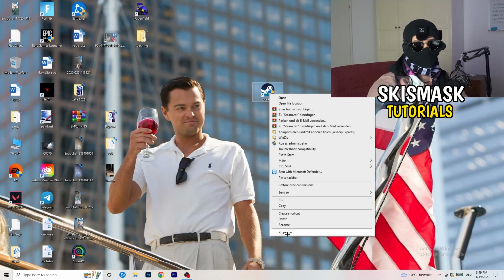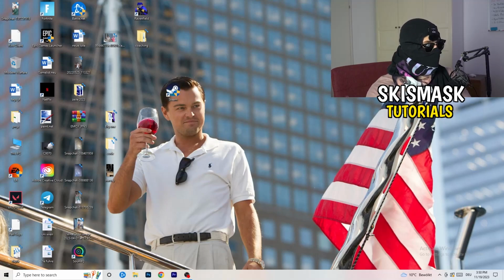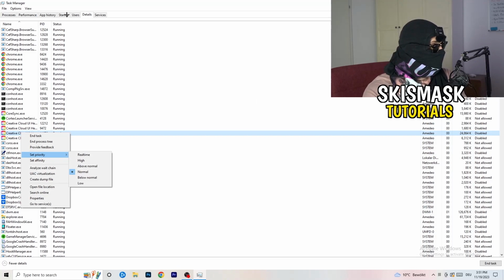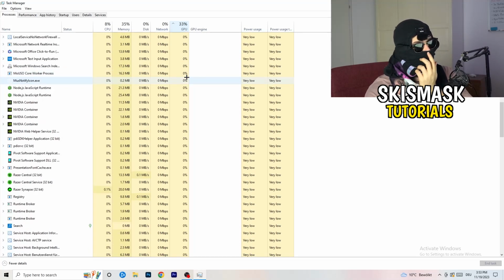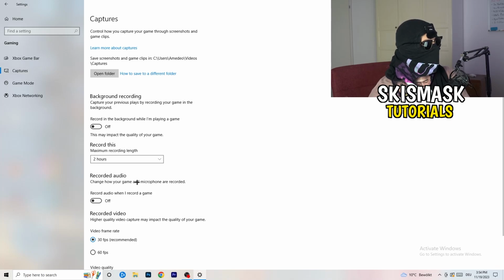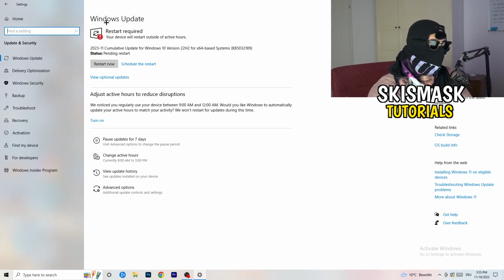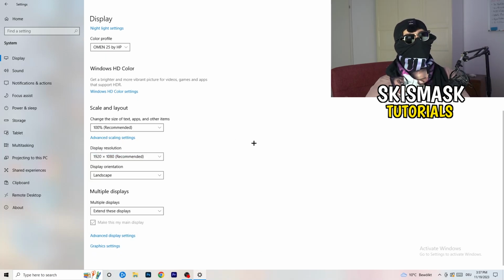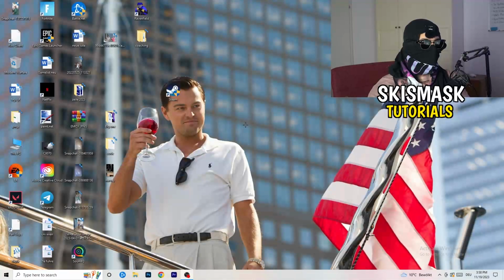How to Fix Not Launching in Civilization 6 (Easy Steps)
How to fix Civilization 6 not launching on pc,
How to fix Civilization 6 not opening on pc,
Civilization 6 pc not launching,
Civilization 6 pc not opening,
Civilization 6 not opening on pc,
Civilization 6 not launching on pc,
Civilization 6 not launching after update,
Civilization 6 not loading pc,
Civilization 6 wont launch pc,
Civilization 6 wont open,
Civilization 6 wont open pc,
Civilization 6 not launching,
Civilization 6 not launching pc,
Civilization 6 won’t launch,
Civilization 6 wont launch,
Civilization 6 not launching epic games,